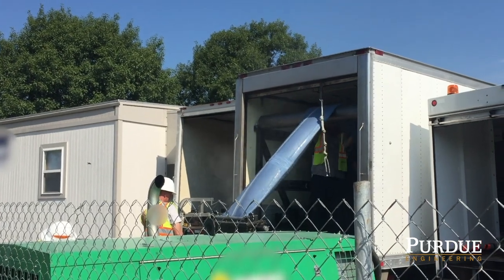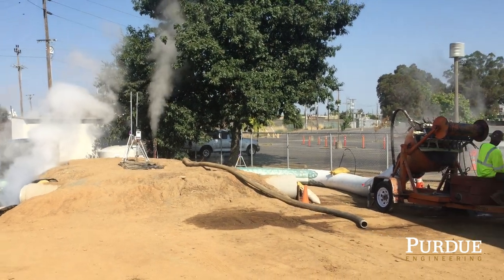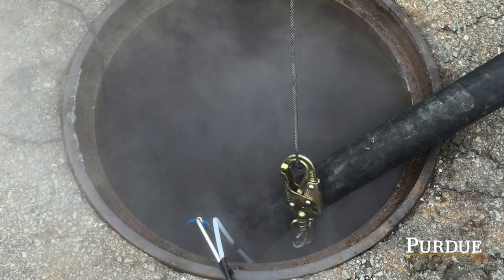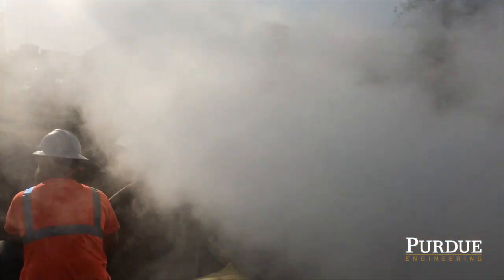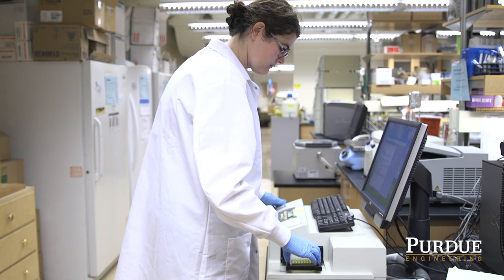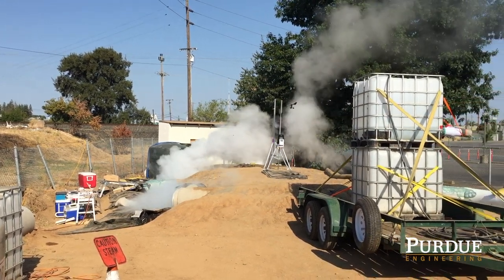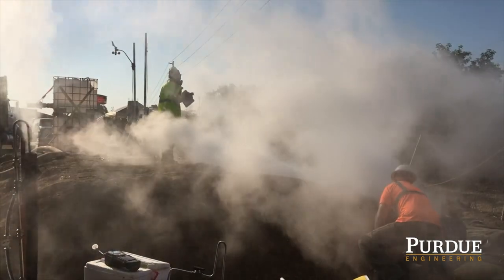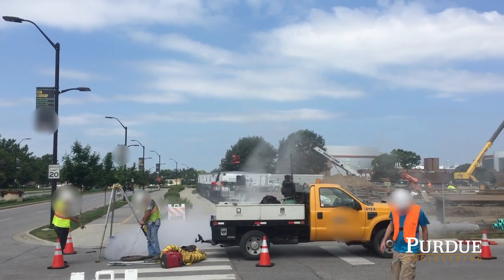Cured-in-Place Pipe Safety Study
New research is calling for immediate safeguards and study of cured-in-place pipe repair, or CIPP, a widely used method for repairing sewer, storm-water and drinking-water pipes. Researchers want to understand the potential health and environmental concerns for workers and the public.

Featured Purdue Researcher:
Andrew Whelton, Assistant Professor of Civil Engineering & Environmental and Ecological Engineering